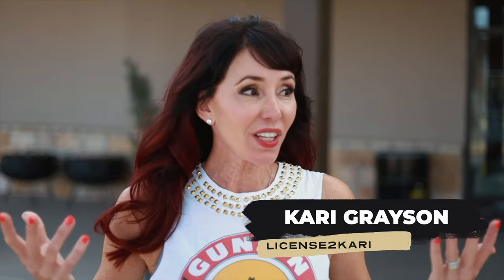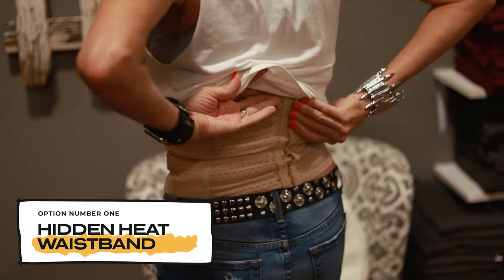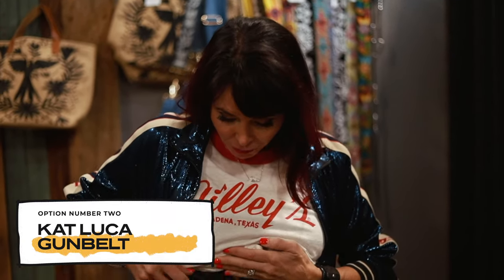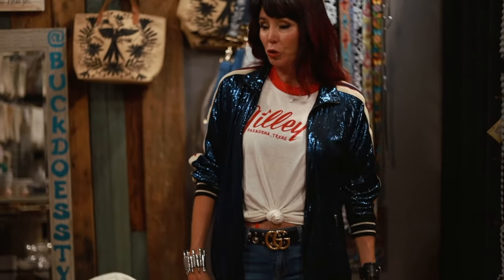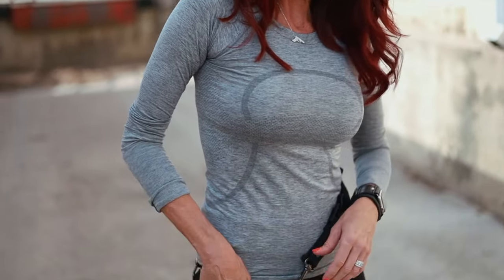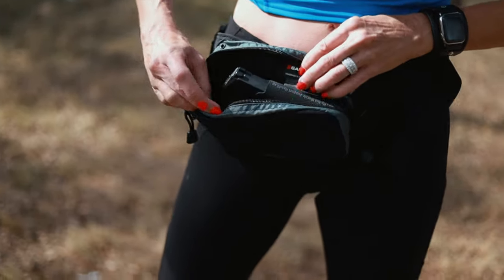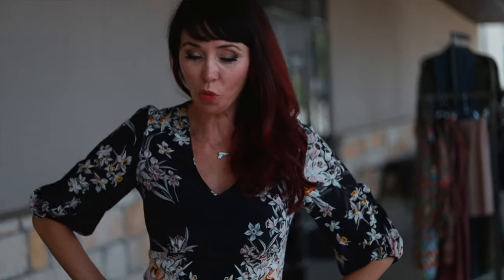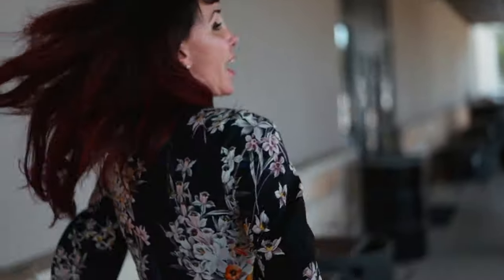Top 5 Holsters For Women - Firearm Apparel | License2Kari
Kari Grayson reviews and demonstrates her top 5 favorite holsters for women!

License 2 Kari is dedicated to providing quality firearm training and instruction to its students in order to promote the knowledge, skills and attitude necessary for safe and responsible firearm ownership and use.

Time Stamps
00:47 Hidden Heat Waistband
01:39 Kat Luca Gunbelt
02:57 Ukoala Bag
03:56 Galco Waistpack
05:08 Dene Adams Thigh Holster

PODCAST

STUDENT & FOLLOWER RESOURCES

Thank you for stopping by.